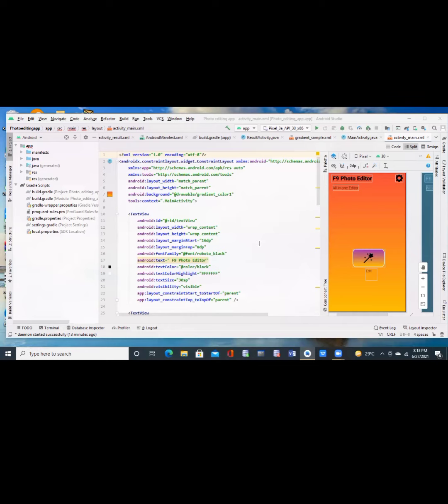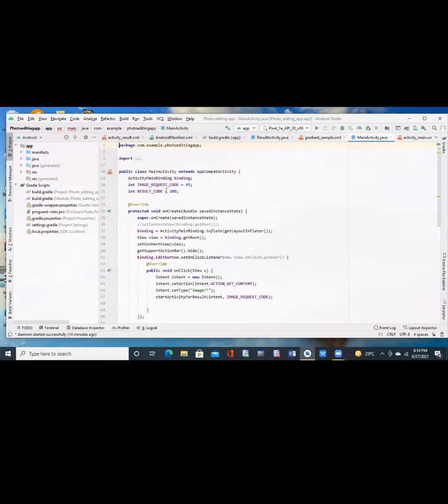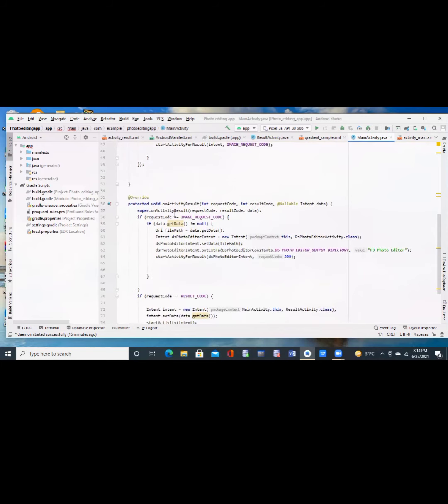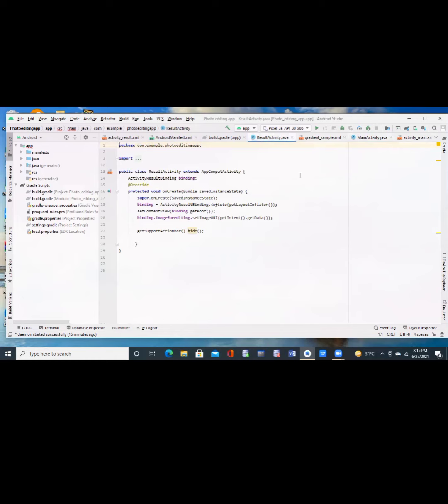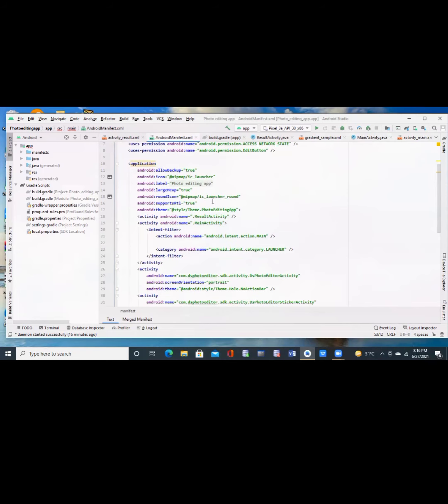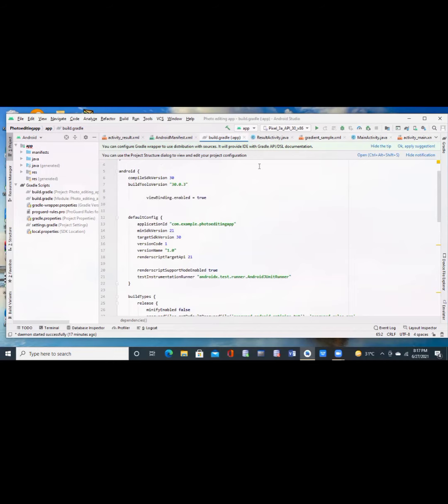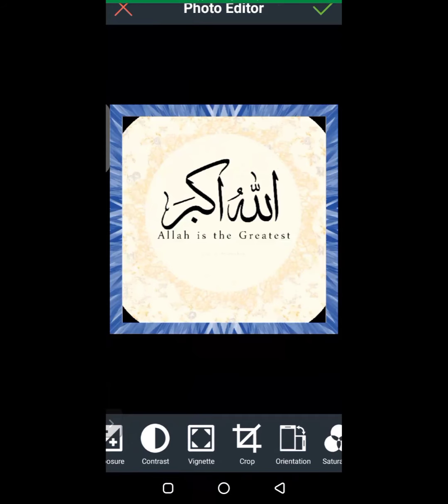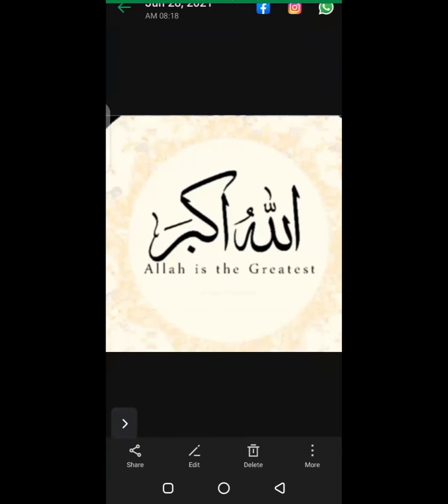F9 Video Editor